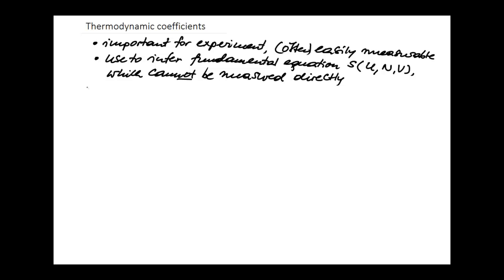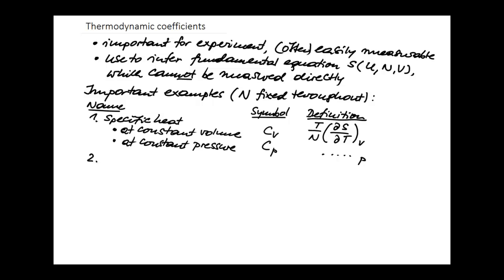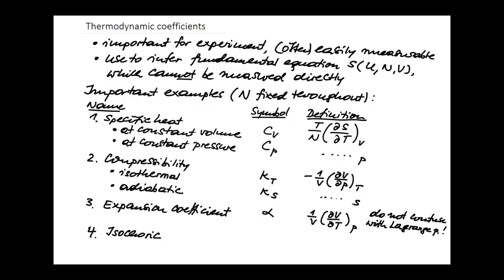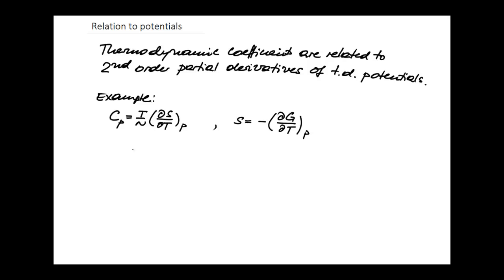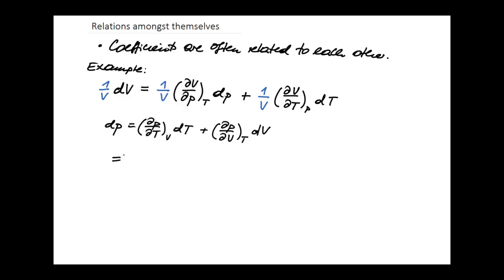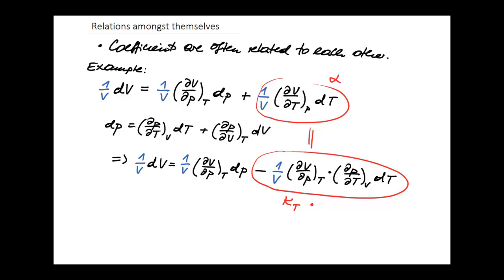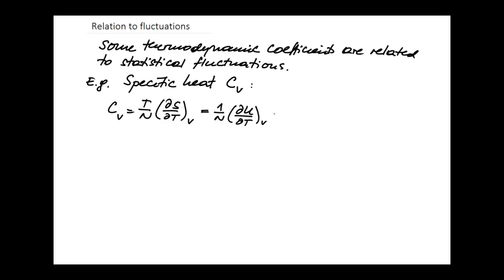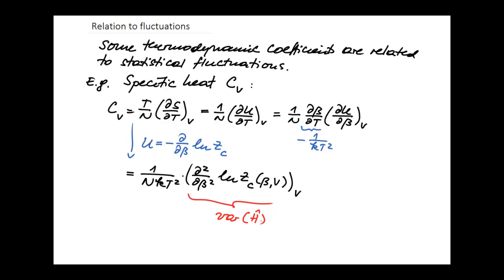ThermoStat: 6.7 Thermodynamic coefficients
- definitions: specific heat, compressibility, expansion coefficient, pressure coefficient
- relation to thermodynamic potentials
- relations amongst themselves
- relation to fluctuations